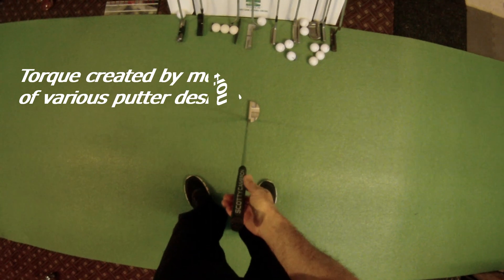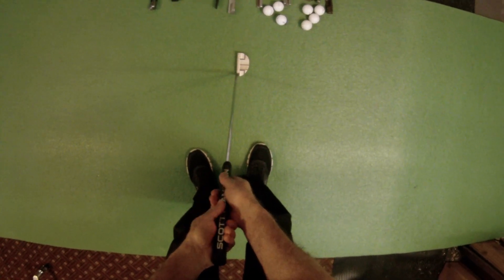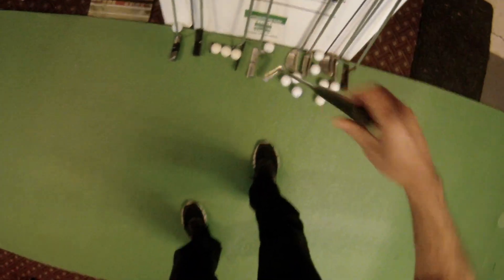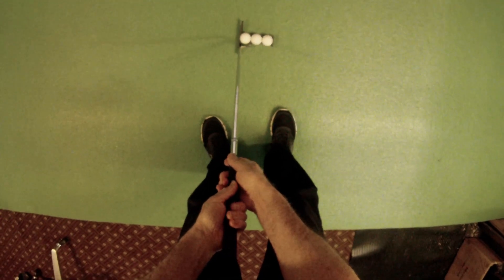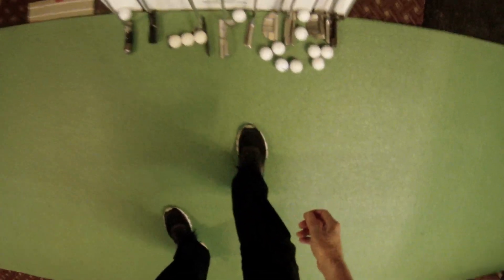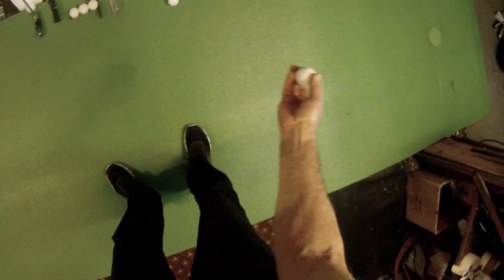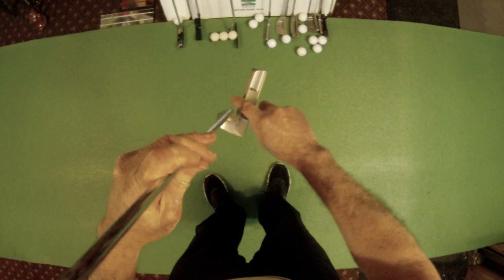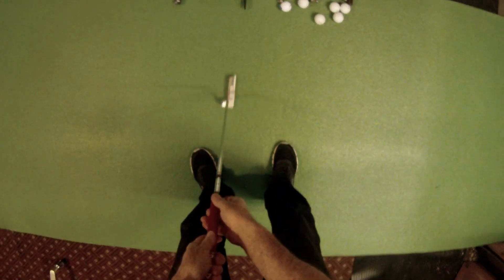Effect of putter design on face and distance control. Face balanced, toe hang, and toe up putters.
When force is applied, and a putter is put into motion, the location of the center of gravity in a putter head can create torque and cause a clubface to twist in relation to its path. The amount of torque can be zero but varies depending upon the design of a putter head.

Golfers who putt with putters that create torque either can allow the face to freely rotate, and then rely on their ability to correctly time the orientation of the clubface at impact, or they must use some degree of increased grip pressure to prevent the clubhead from twisting during a stroke.

The ability to correctly time clubface rotation at impact can vary depending upon a golfer's skill level and whether a putt is for fun, practice, casual, amateur tournament, professional tournament, or professional major tournament play.

Increased grip pressure to prevent clubface twisting can adversely affect sensitivity in the golfer's dominant hand and the ability to judge force application, and a golfer's ability to correctly judge how much force to apply to a putt to make a golf ball travel a desired distance.

When applying force in tossing or throwing an object a desired distance with a dominant hand, the lightest grip pressure necessary hold the object and to make the toss or throw typically yields the most accurate result. Pitching pennies is an example of using light grip pressure to toss an object a desired distance.